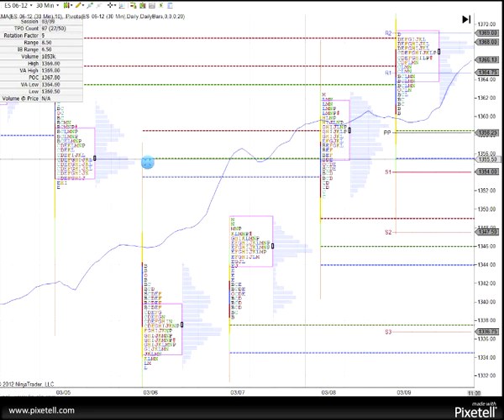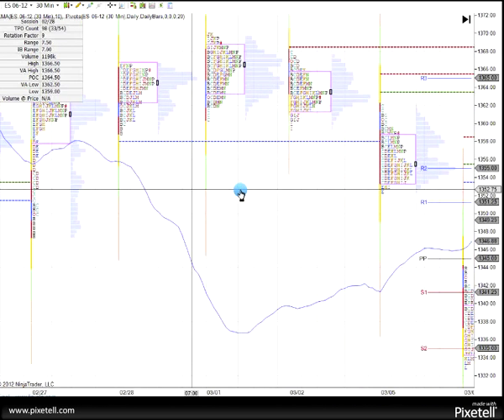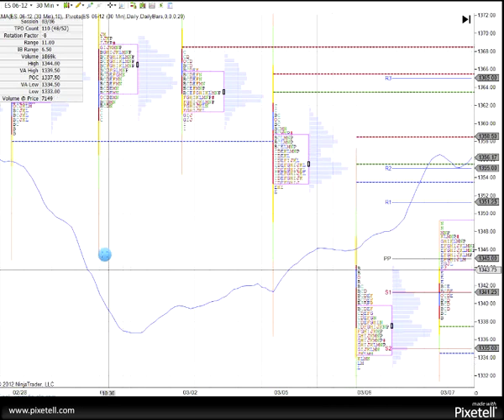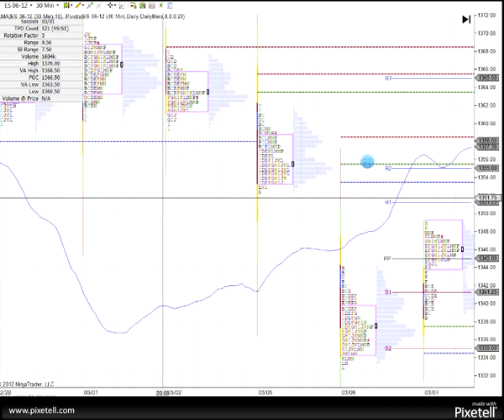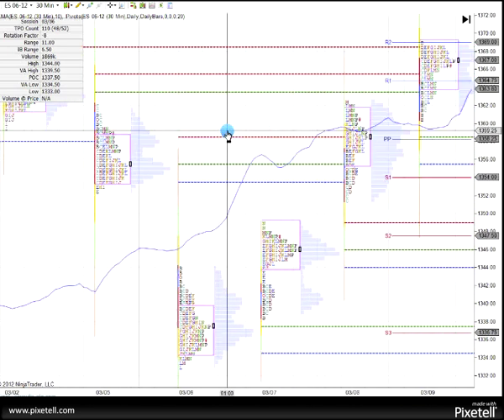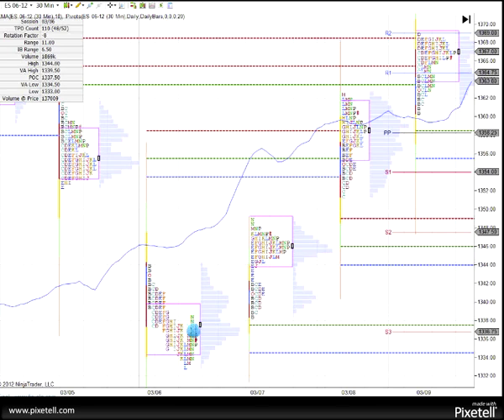Market Profile 3-12-12 @misstrade Trading updates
Market again nearing year highs, will be hold or move on to 1420-50 area next for another squeeze?